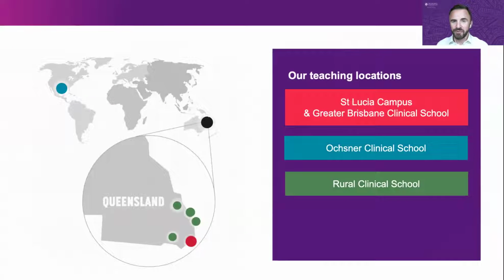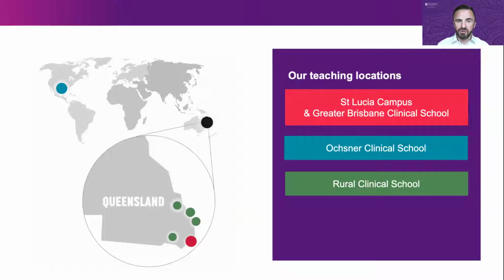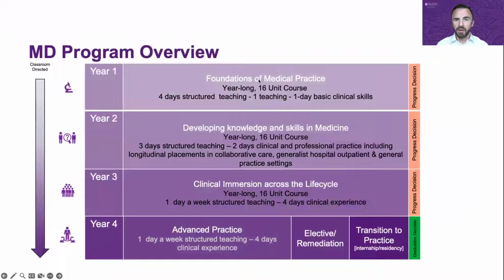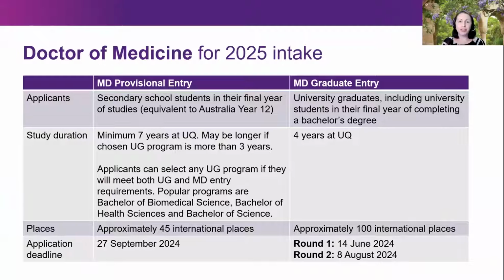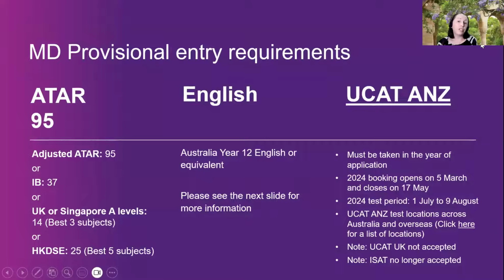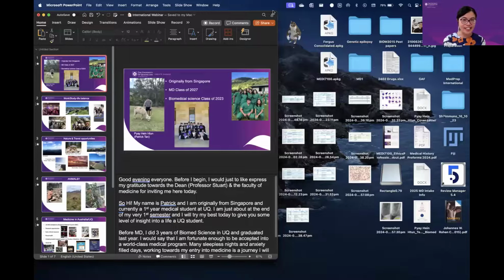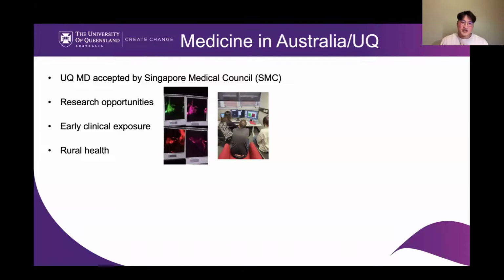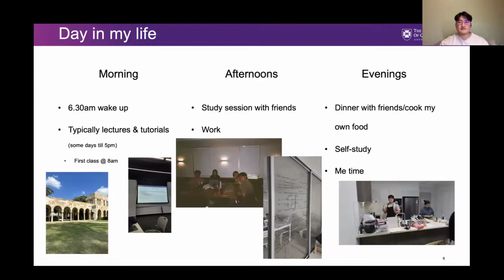Study medicine at UQ in 2025 webinar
Learn about The University of Queensland's Doctor of Medicine program from the Medical School Dean, Professor Stuart Carney. You'll also hear from current medical students who will share their journey and explain why UQ might be a good fit for you.

What you'll learn:
- Program overview
- Research opportunities
- Student guidance and support
- Entry requirements
- Student experience

Who should watch:
- International students who are interested in studying medicine.